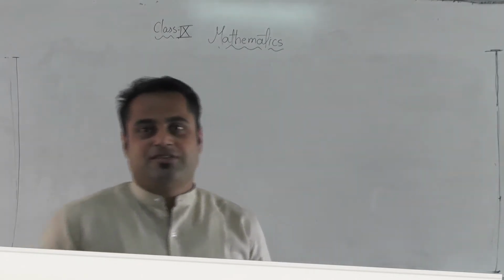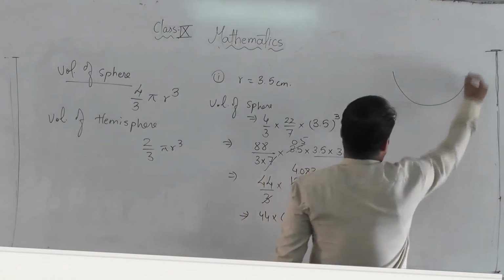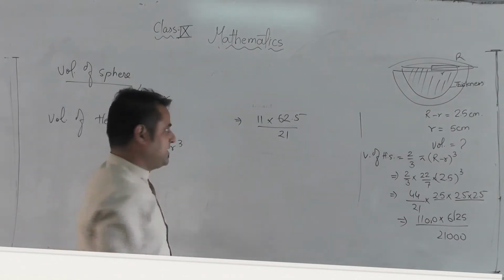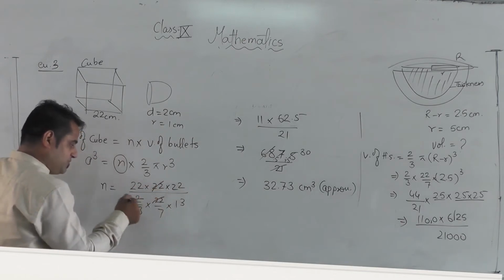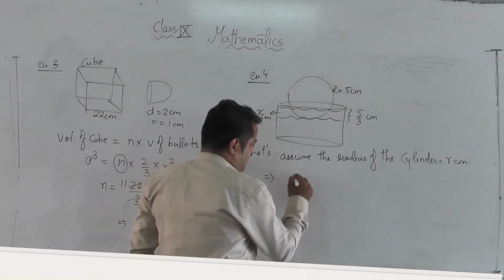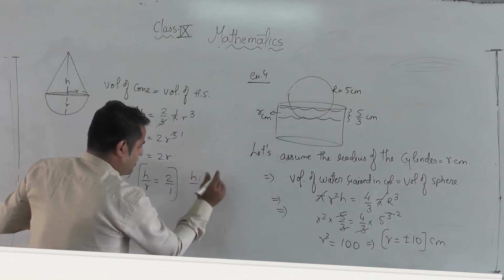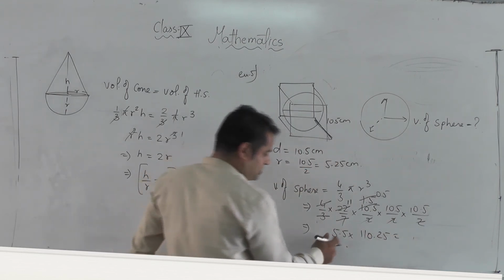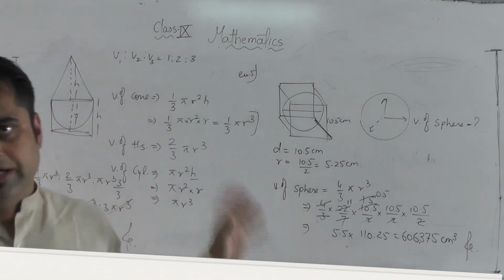Mathematics | Class 9 | Surface Area & Volume of Sphere & Hemisphere | Lecture 6 | MVA Burhanpur